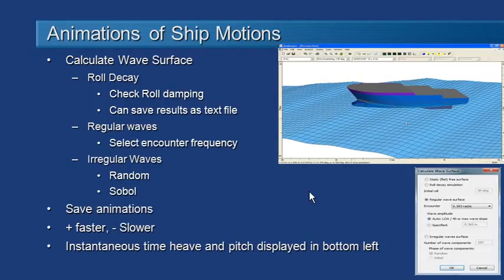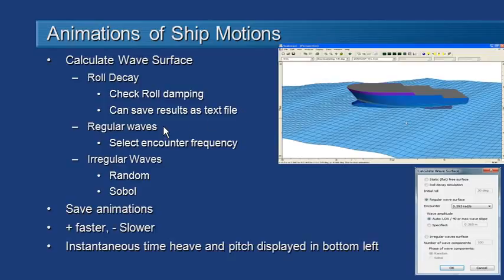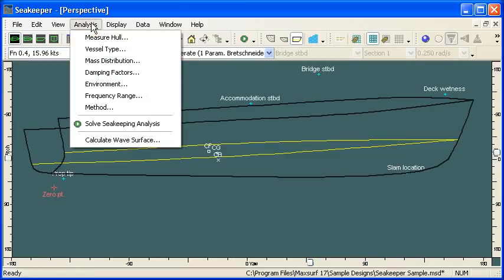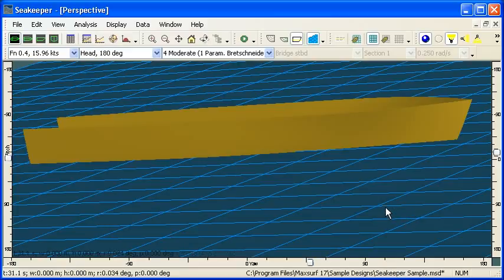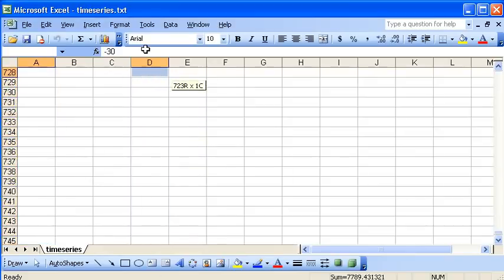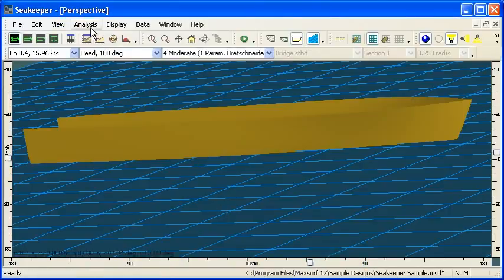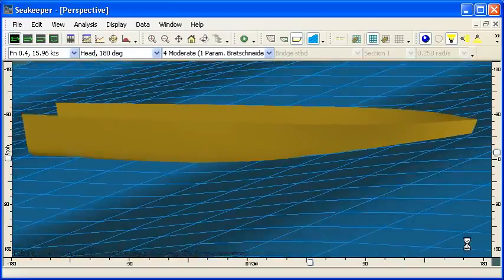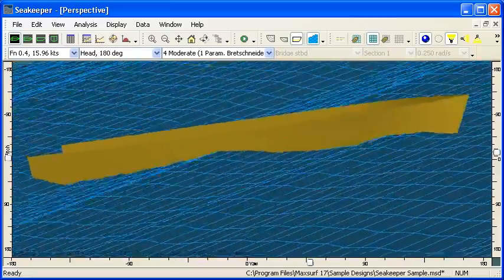MAXSURF Motions - Prediction Using Seakeeper: Visualization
This video features an overview on visualizing results in a graphical manner using Seakeeper.